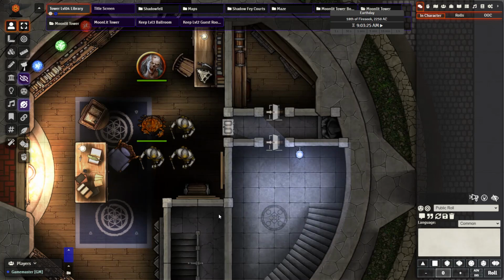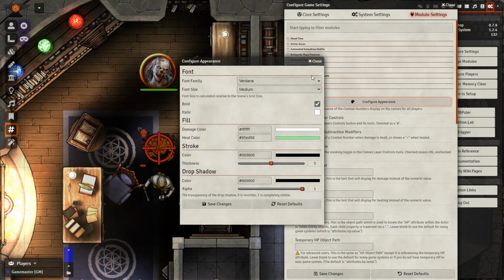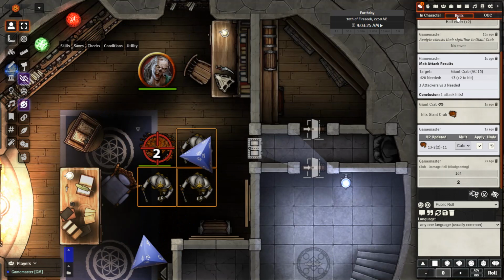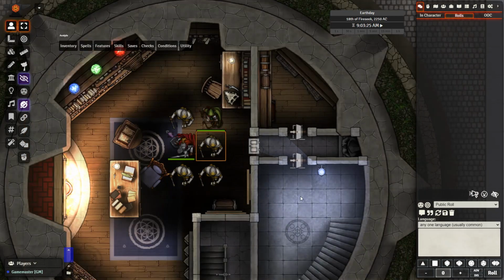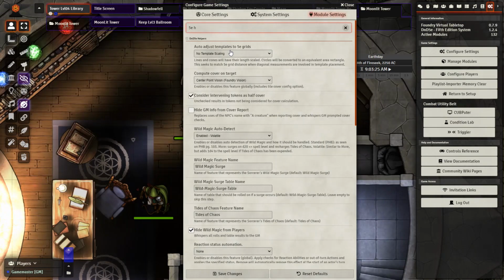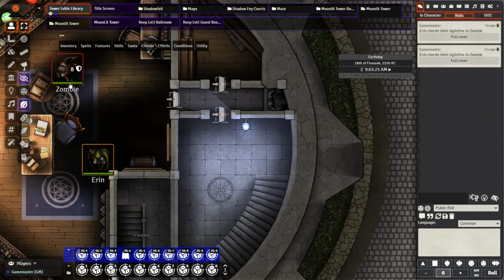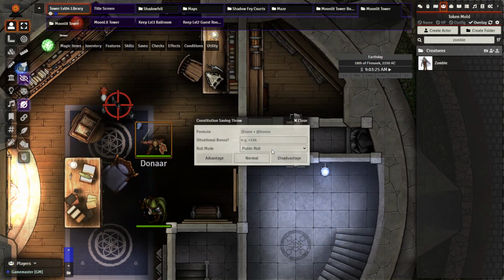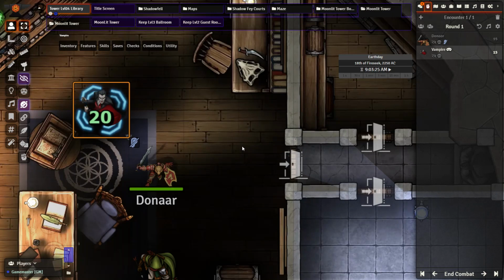Foundry VTT Combat Helpers: Mob Attacks, Multiattack, Cover, and More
In this video we take a look at a few modules that can assist GM’s during combat. First, we cover the mob attack module that groups attacks together and follows the mob rules outlined in the DMG.* Next we take a look at the multiattack module which can simplify rolls and have them occur simultaneously. Last, we cover some parts of the DnD 5e helpers module which adds in a number of features such as undead fortitude, regeneration, cover, and more.

*This rule compares the AC of the target vs the hit modifier of each attacking creature and then sets a DC for the number of creatures needed to hit the target a single time. A target creature with an AC of 20 vs creatures attacking with a +5 modifier would set a DC of 15. This means that for every 4 creatures that attack, one will hit.

Foundry Version 0.7.9
DnD 5e 1.2.4
Map BaileyWiki Tower - Library